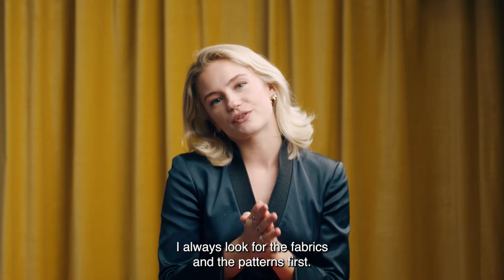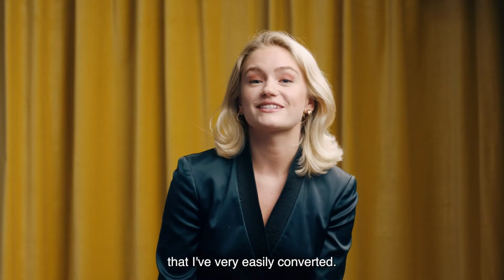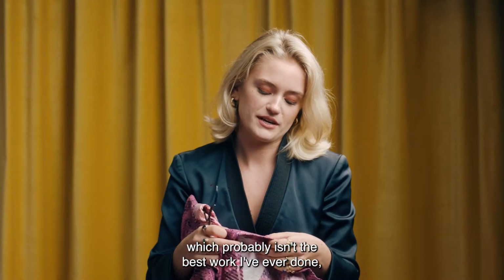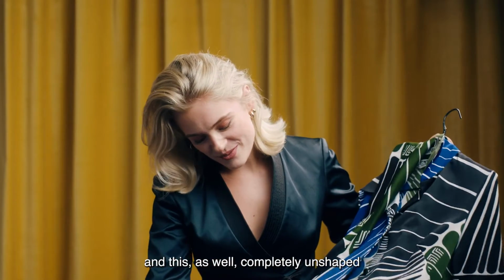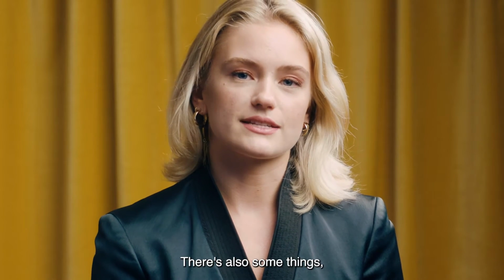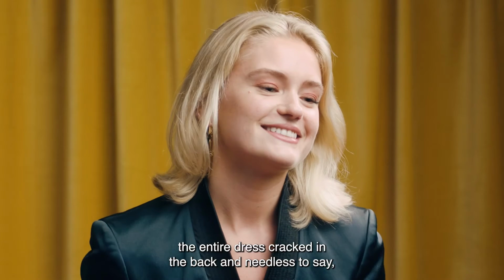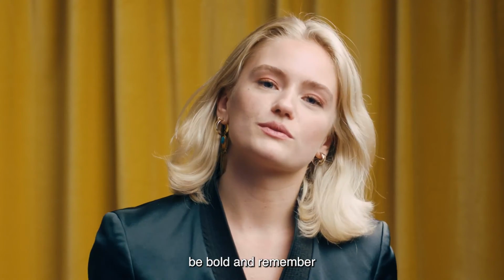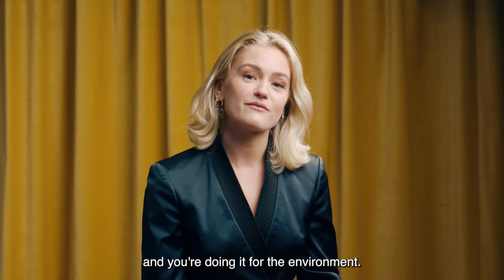Alicia Agneson: How to become a Sustainable Rebel - Step 2.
You might recognize actress Alicia Agneson from playing the role as Freydis in Vikings. What you might not now is her relationship to slow fashion, her love for sustainability and the fact that she haven't bought newly produced clothing during the last 2 years. In September 2021 the Swedish actress joined Yaytrade as our new Global Fashion Director.

In this series you've got the chance to follow Alicia where she in 12 steps will guide and inspire you in how to consume more responsibly, choosing pre-loved rather than new, and extending the life of the pieces already hanging in your wardrobe. In other words, how to become a Sustainable Rebel.

psst... Wanna know more?